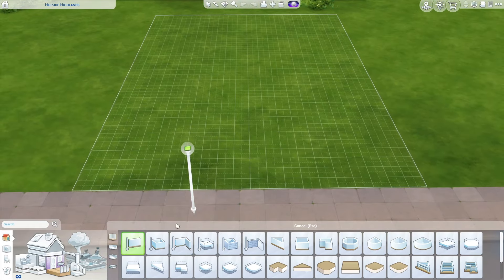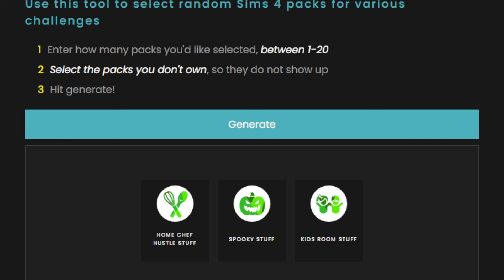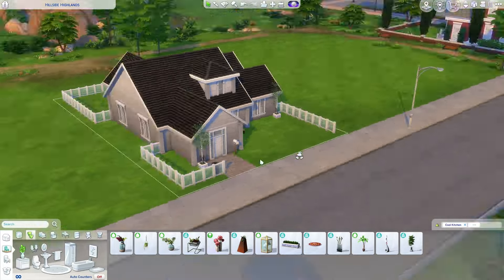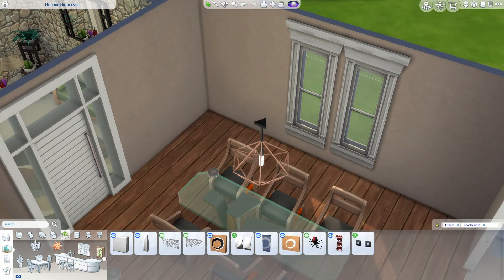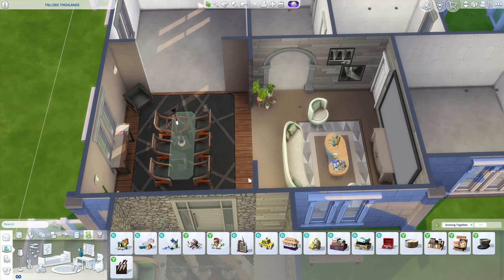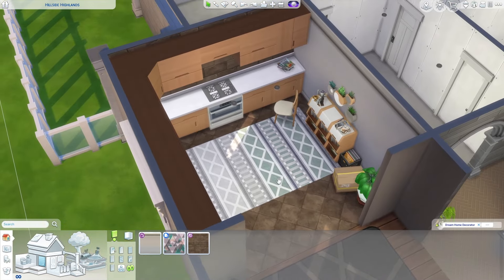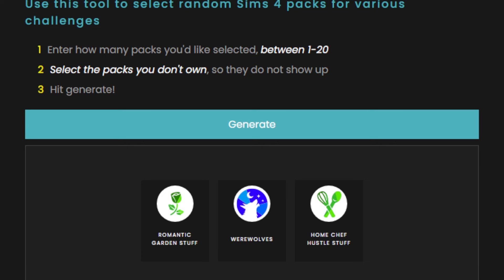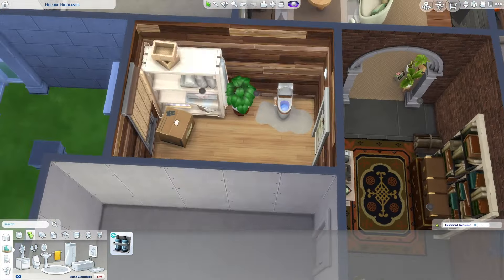The Sims 4 | Every Room Is A Different Pack!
New build challenge! I have never tried this before and it was actually a lot more fun than I had anticipated! Enjoy the chaos haha

Partner with Instant Gaming - Access cheaper packs via my link!